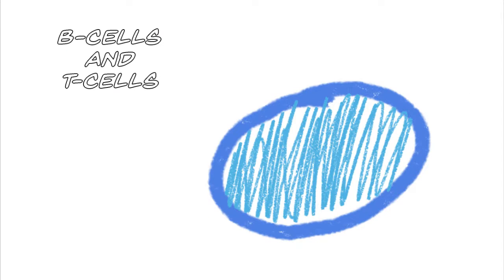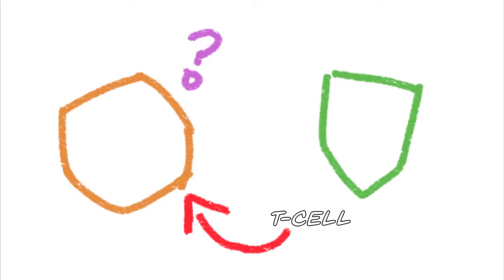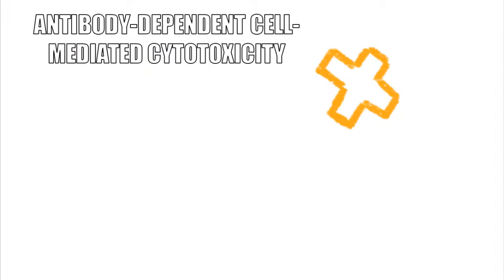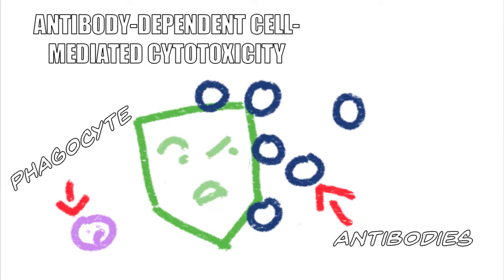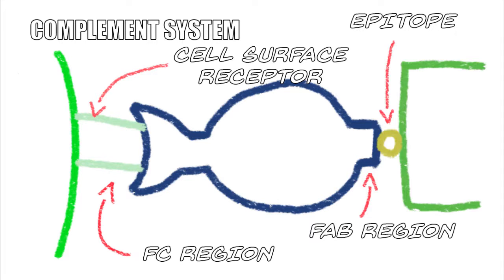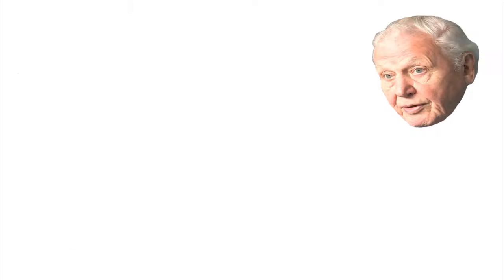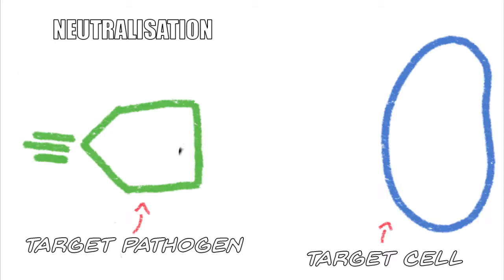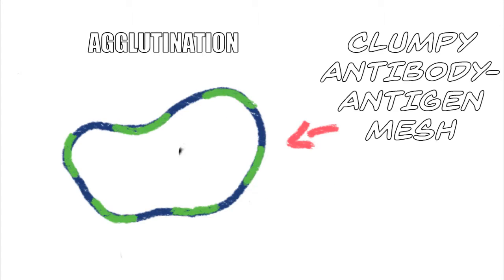Screen Cast Project - Antibody Effector Functions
A short video about various Antibody Effector Functions